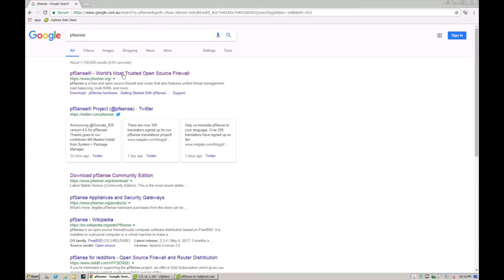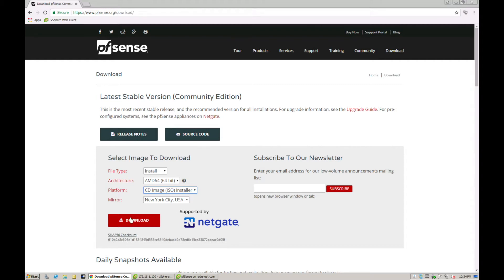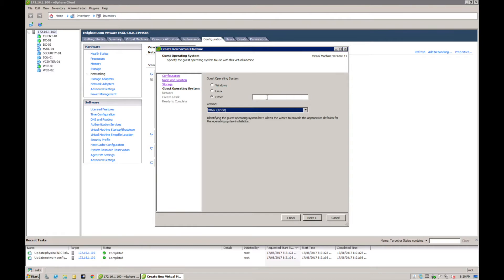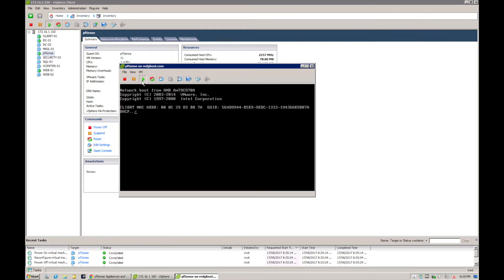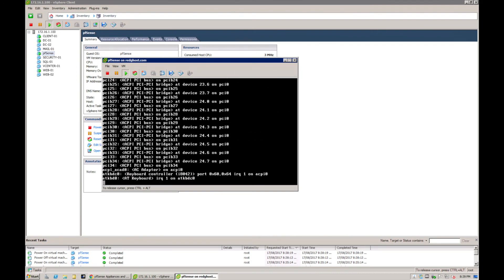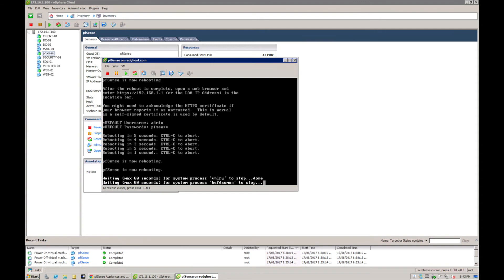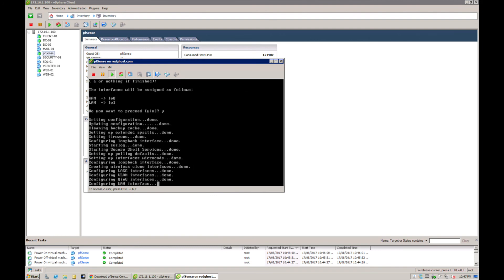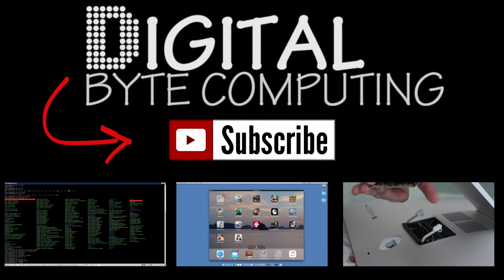How to install pfSense Firewall as a VM in VMware vSphere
🔸🔸 Wanna learn more about IT? Checkout my essential IT Admin Toolbox Course Best VPN | Best Deal